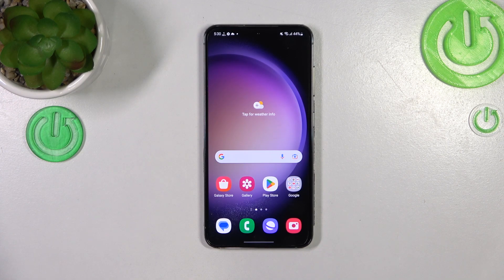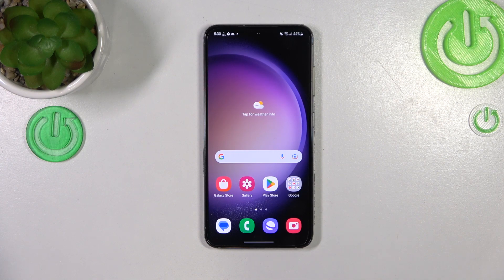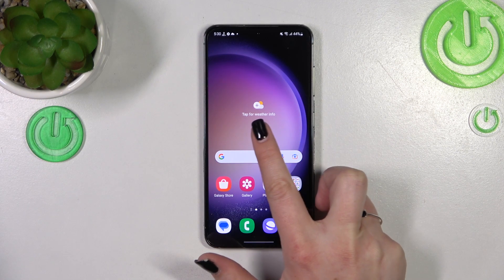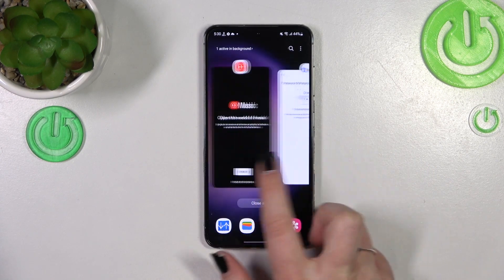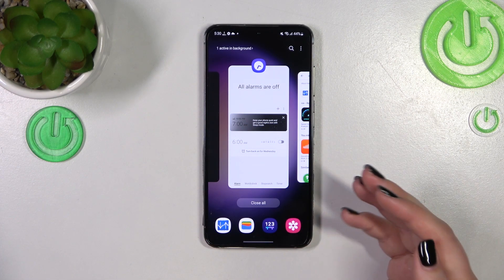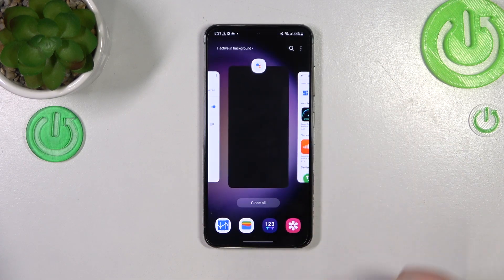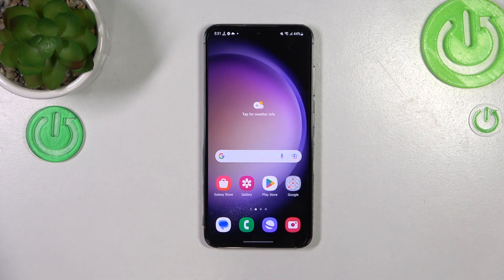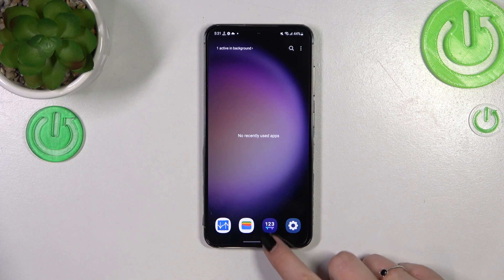How to Turn Off Running Apps on SAMSUNG Galaxy S23?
Watch the video and find out how to turn off running apps on your SAMSUNG Galaxy S23. All running applications can be shut down with just a click. Switch off background apps on your phone if you wish to maximize its performance.

How to Turn Off BAckground Apps on SAMSUNG Galaxy S23?